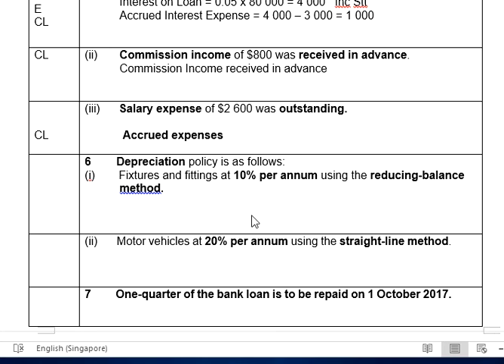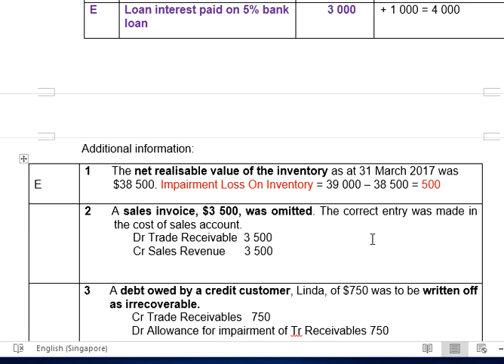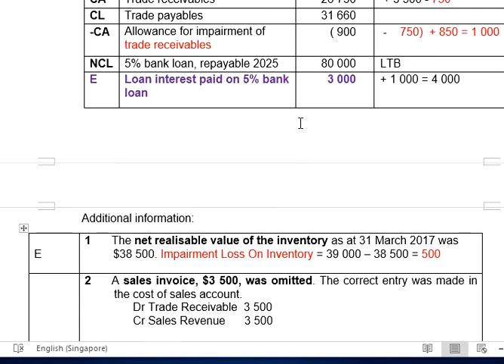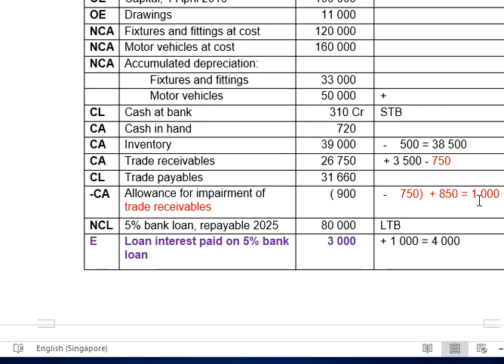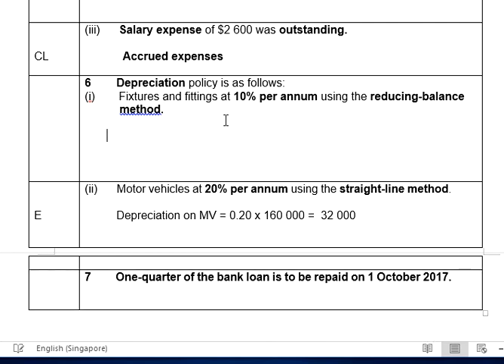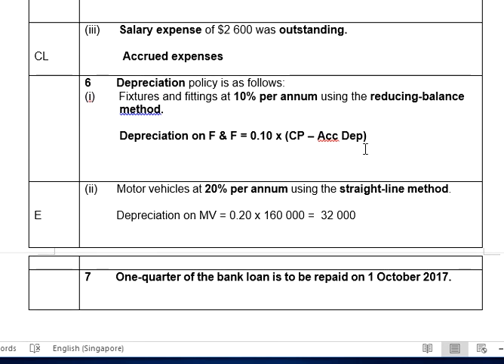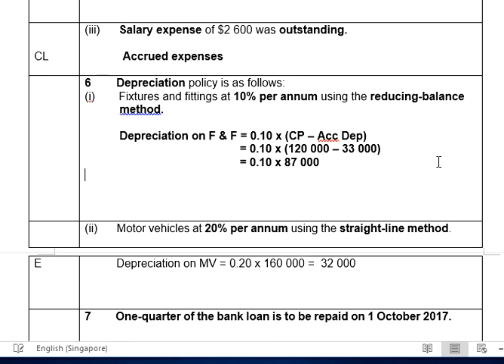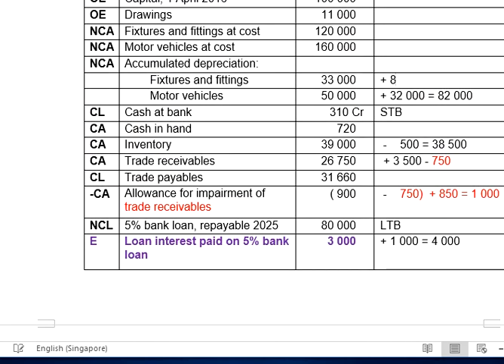ScreenCapture 6 Adj 6 Dep